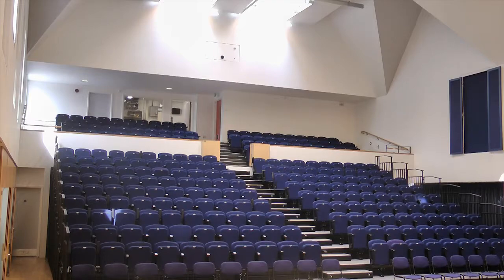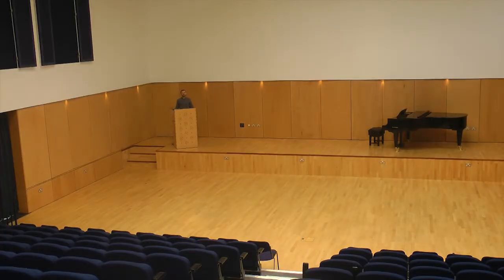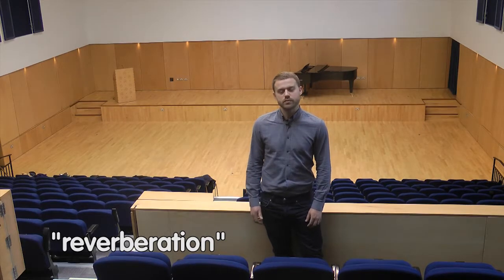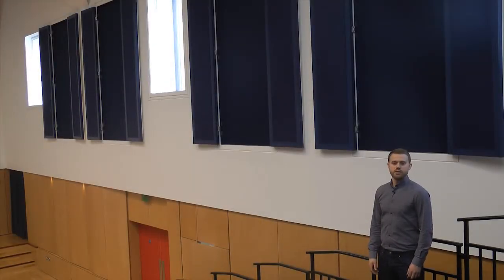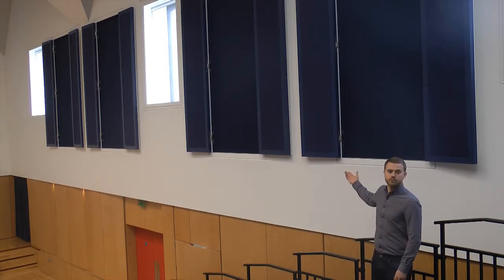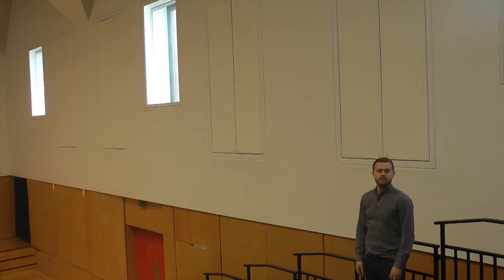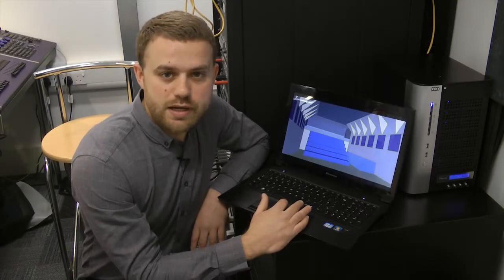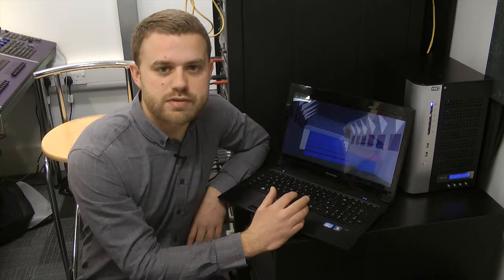Nuffield Foundation Practical work for learning Sound Control